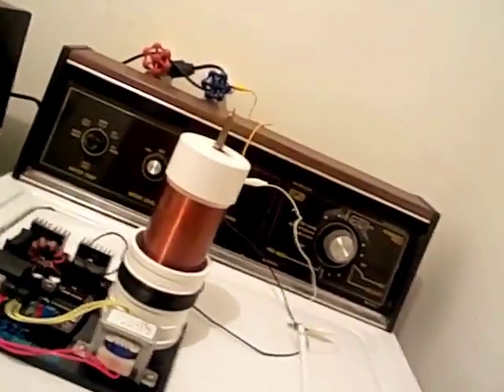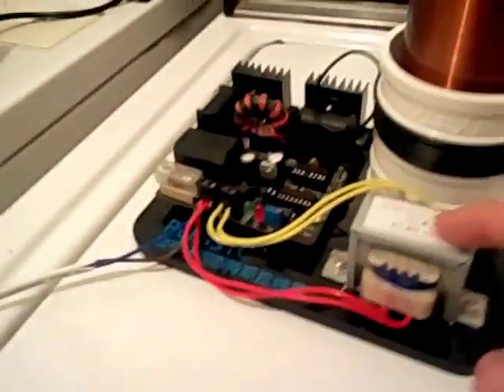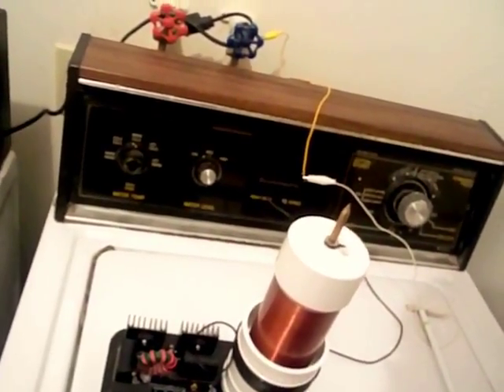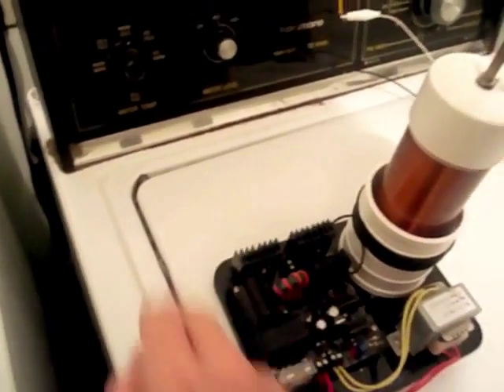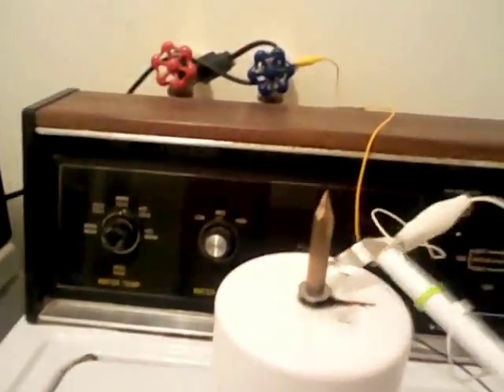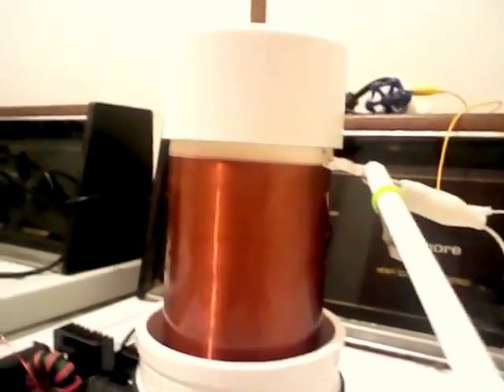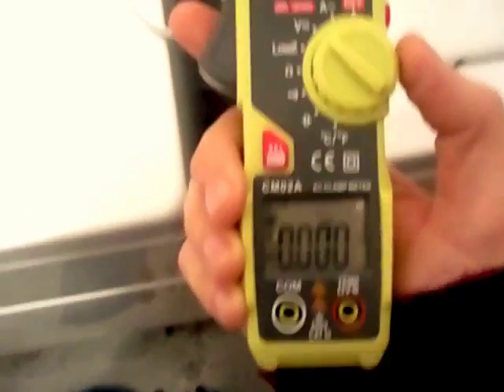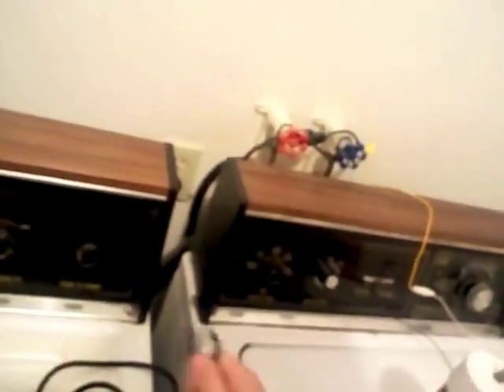Tesla Coil ⚠️ ZVS ⚠️ ⚡️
ahhh the smell of Electricity ✨ ⚡️and burning Plastic, lol
i dont know how many AMP's?
i think the high voltage was shutting off the DMM.